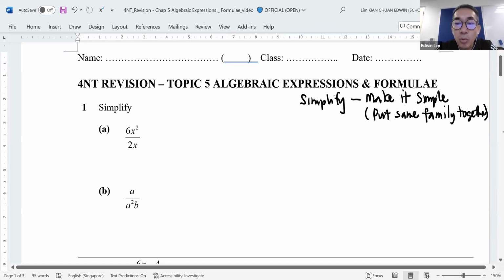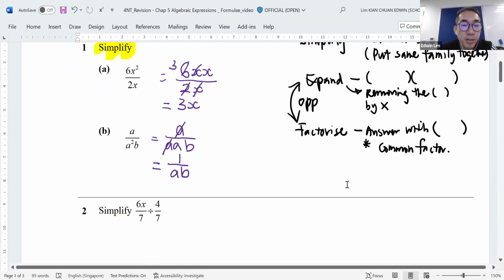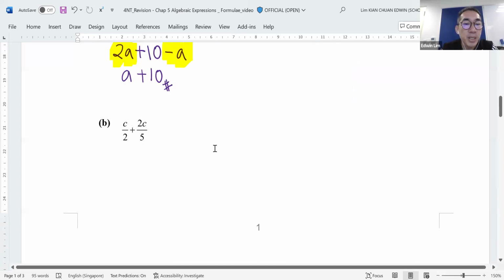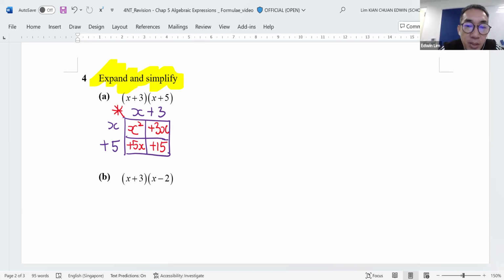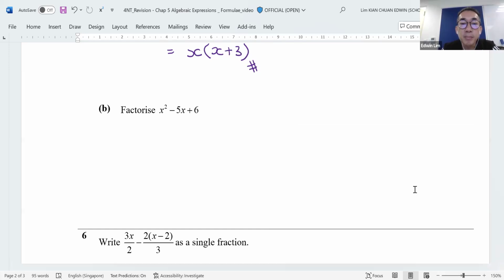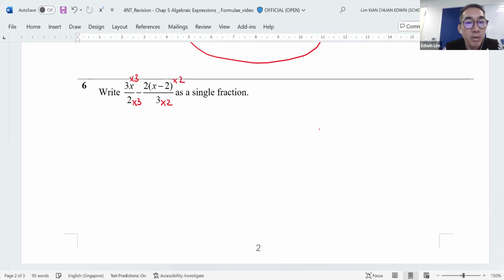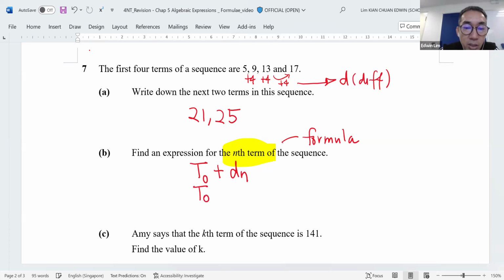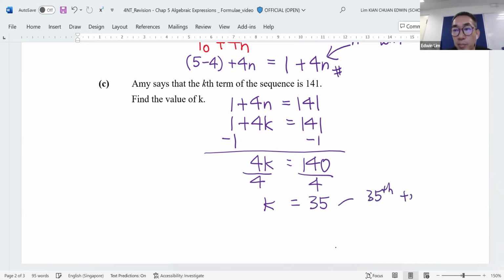NT Topic 5 Algebraic Expression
NT Topic 5 Algebraic Expression Revision